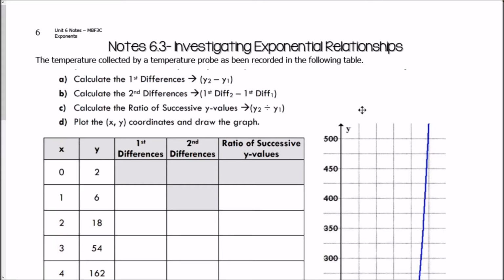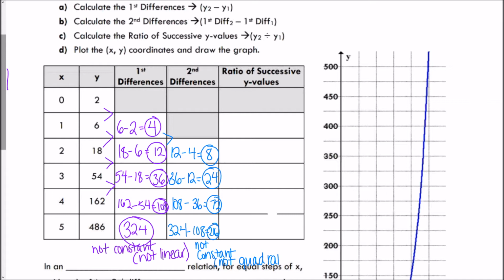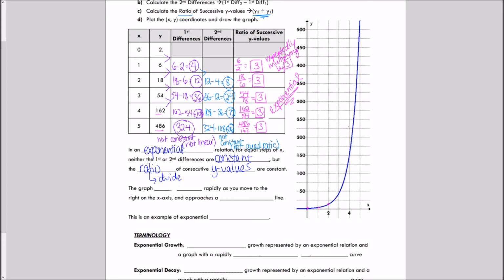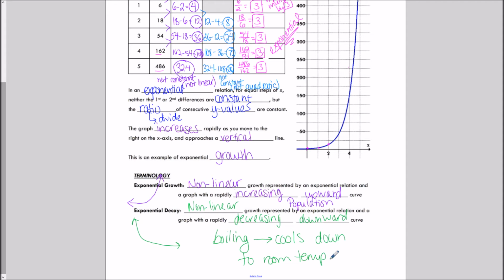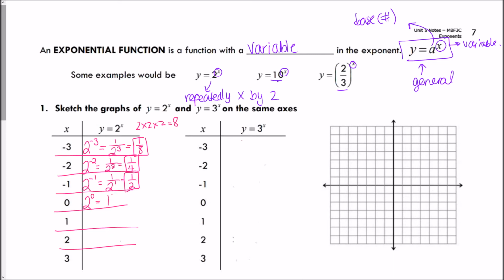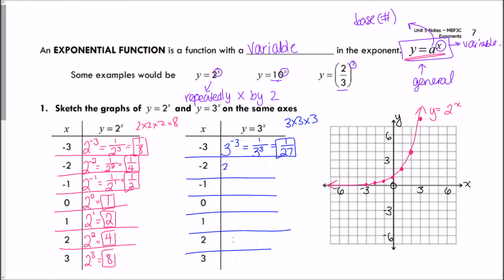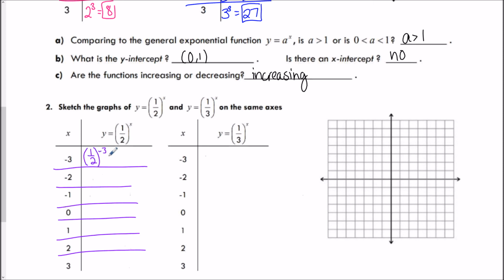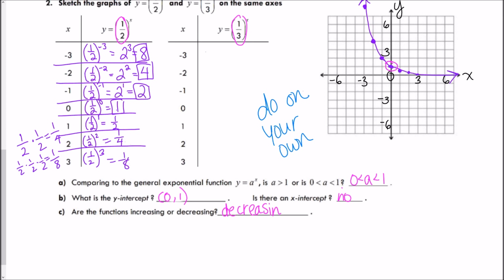Video #6.3 - Investigating Exponential Graphs